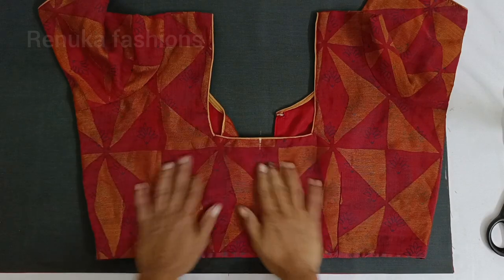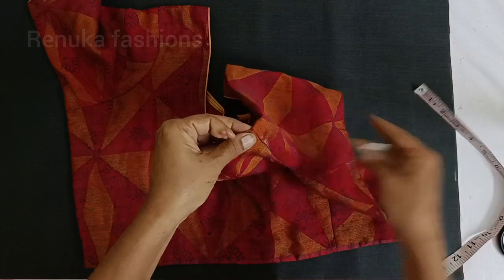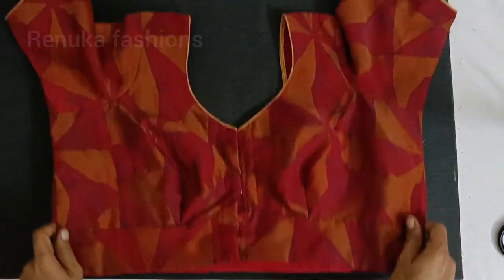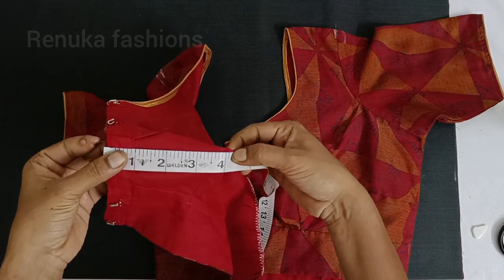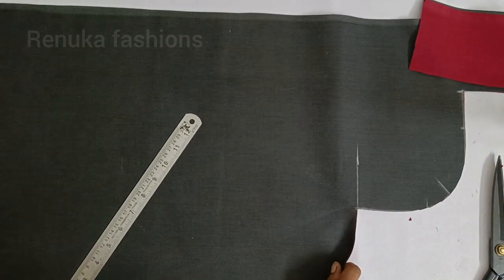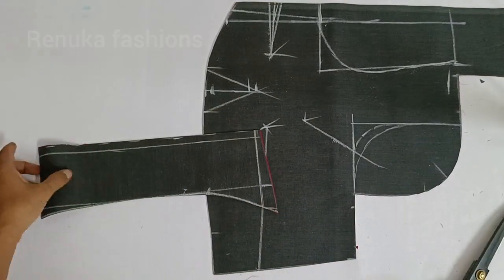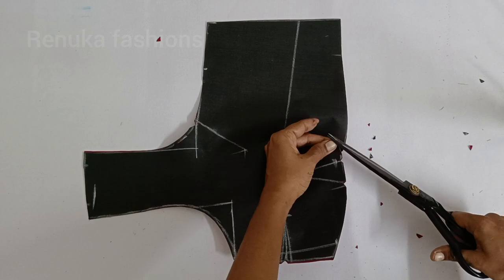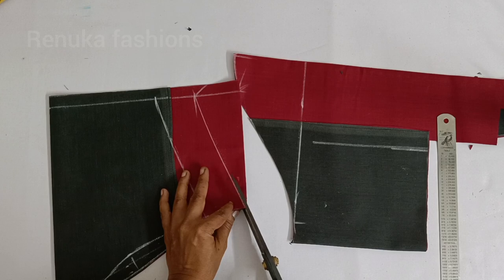4 Tuck Blouse cutting and stitching How take ready blouse measurements ರೆಡಿ ಬ್ಲೌಸ್ ನಿಂದ ಅಳತೆ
1.ರೇಡಿ ಬ್ಲೌಸ್
2.blouse measure
3. Blouse cutting
4. 4 Tuck Blouse cutting
5. Plain blouse cutting
6. Sada blouse cutting
7. Easy blouse cutting
8. Simple 4 Tuck blouse cutting and stitching
9. Belt blouse cutting and stitching
10. Perfect blouse cutting and stitching

ನಮಸ್ಕಾರ ಸ್ನೇಹಿತರೆ ಇಲ್ಲಿ ತುಂಬಾ ಜನಕ್ಕೆ ಬ್ಲೌಸ್ ನ ಅಳತೆ ತೊಗೊಂಡು ಕಟ್ ಮಾಡೋದು ಒಂದು ರೀತಿಯಲ್ಲಿ ತುಂಬಾ ಉಪಯೋಗ ಆಗುತ್ತೆ. ಅದಕ್ಕಾಗಿ ಈ ಒಂದು ಬ್ಲೌಸ್ ನ ಅಳತೆಯನ್ನು ನಾವು ಸರಿಯಾಗಿ ತಗೊಳೋದು ಕಲಿತುಕೊಂಡರೆ,ಇದರಿಂದ ಬೇರೆ ಬೇರೆ ಡಿಸೈನರ್ ಬ್ಲೌಸ್ ಗಳನ್ನು ಕೂಡ ಹೊಲಿಯಬಹುದು. ಹಾಗಾಗಿ ಆದಷ್ಟು ಬ್ಲೌಸ್ ನ ತಗೊಂಡು ಅಳತೆ ಮಾಡೋದನ್ನ ಸರಿಯಾಗಿ ಪ್ರಾಕ್ಟೀಸ್ ಮಾಡಿಕೊಳ್ಳಿ, ಮುಂದಿನ ದಿನಗಳಲ್ಲಿ ಡಿಸೈನರ್ ಬ್ಲೌಸ್ ಗಳನ್ನು ಕೂಡ ಹೊಲಿಯೋಣ ನಮಸ್ಕಾರ